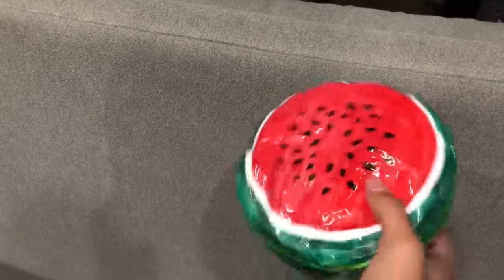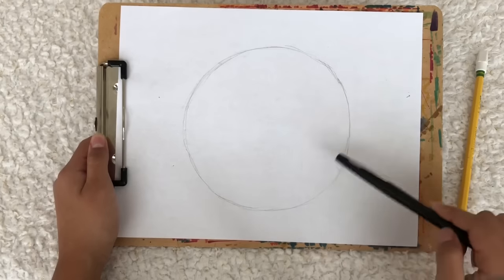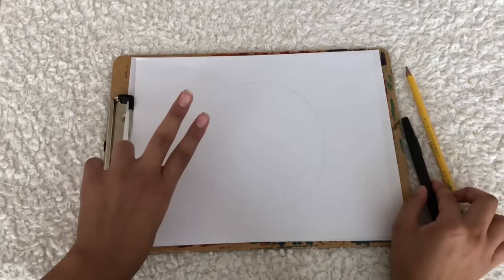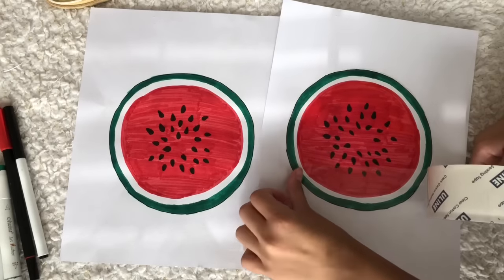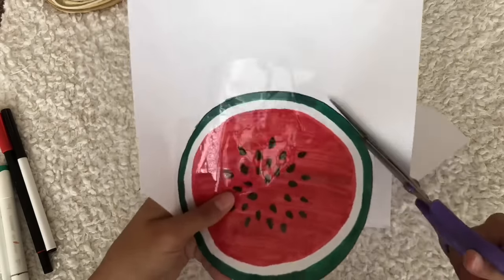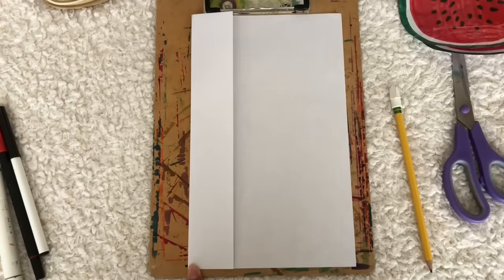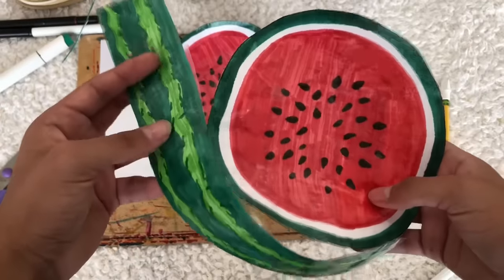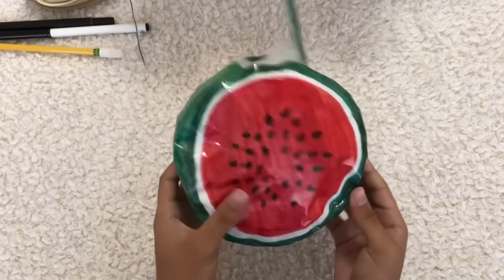DIY JUMBO WATERMELON PAPER SQUISHY TUTORIAL! - so easy! 🍉